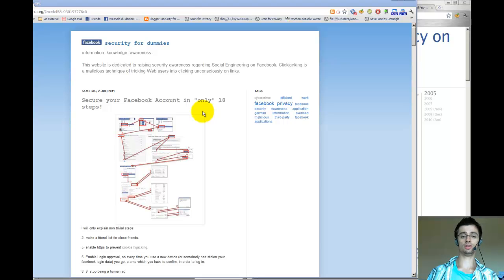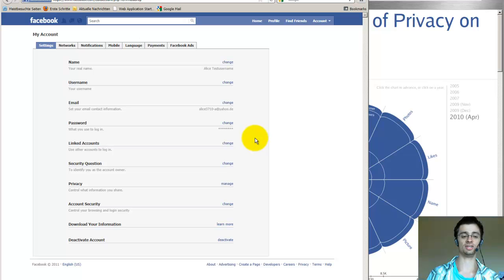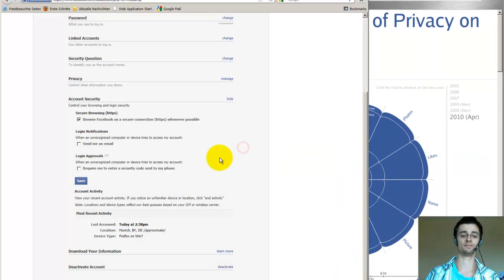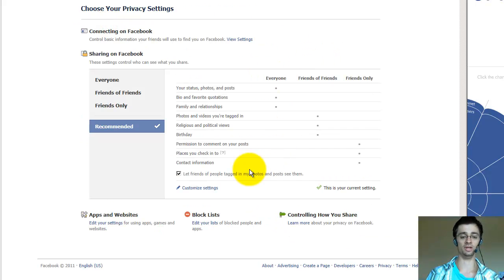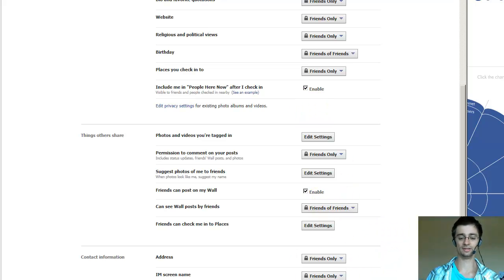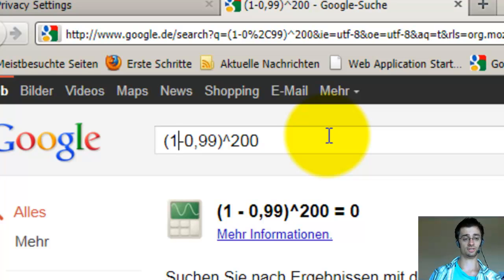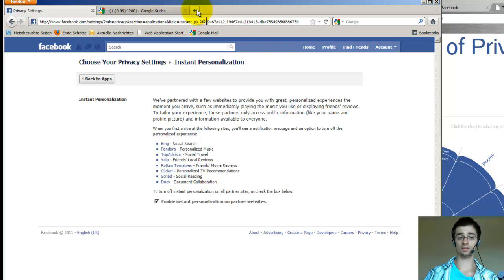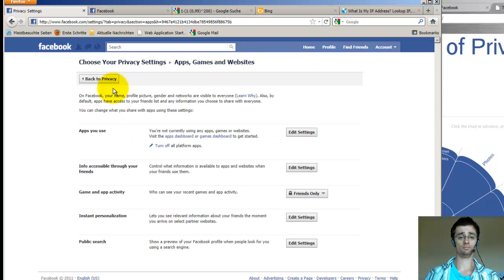Secure your Facebook Account in "only" 18 steps!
Install "Can You Be Googled" Application to check the "public search" option of your friends